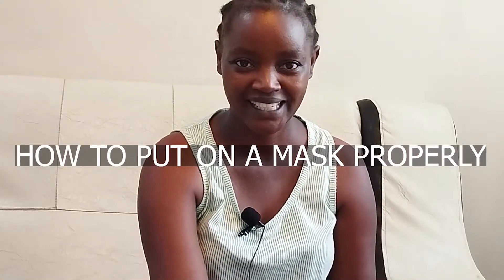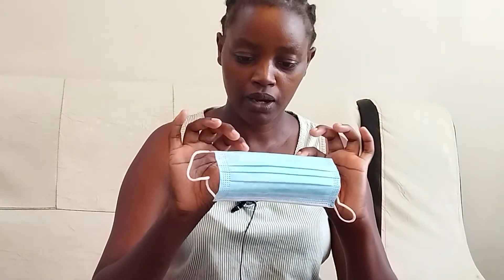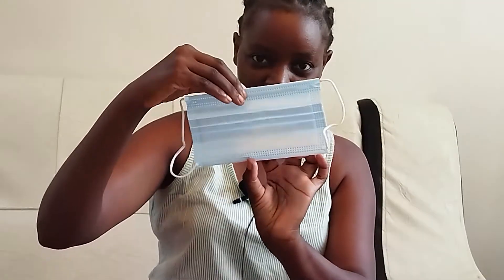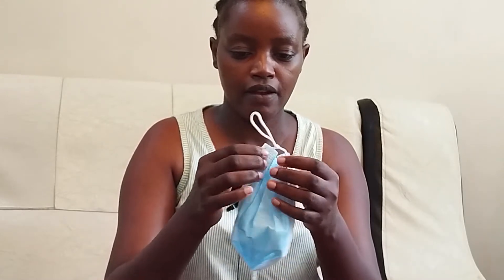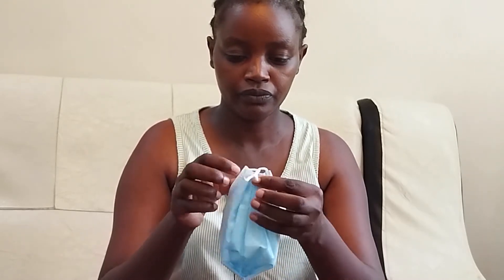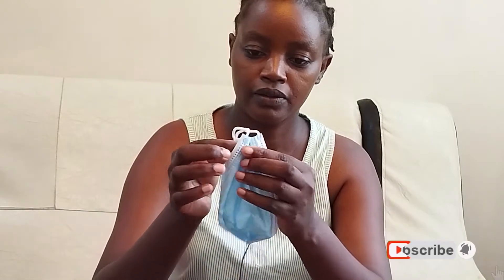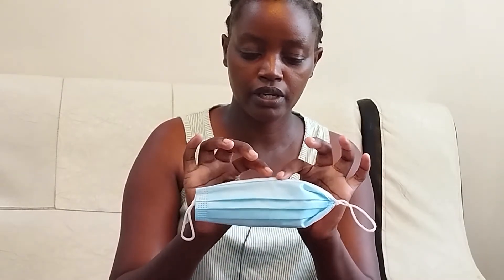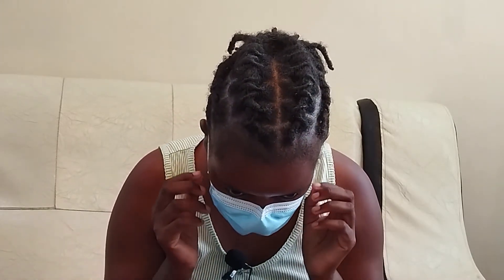Surgical mask wearing procedure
This video demonstrates how to wear (does) and remove (donts) a face mask such as a surgical mask or earloop mask.

Many people are wearing face masks to help prevent the spread of virus when they go out in public. This video will help not only healthcare professionals but non-healthcare professional learn how to wear and take off a surgical face mask.

Some common mistakes people make when wearing a face mask is that they do one or more of the following: wear the mask upside down or backwards, place the mask under the nose rather than over, don't tuck the bottom of the mask under the chin, or just hang the mask from one ear.
dream mask